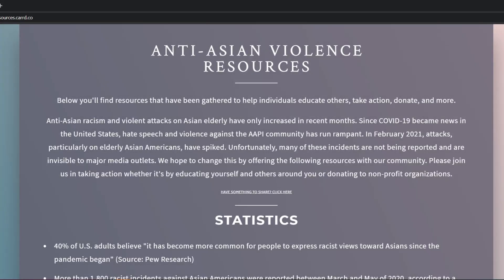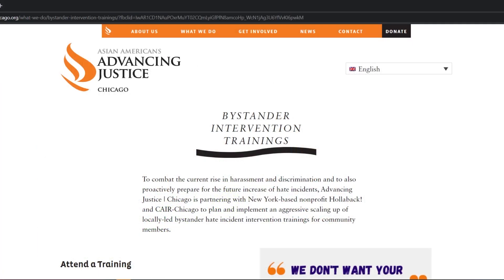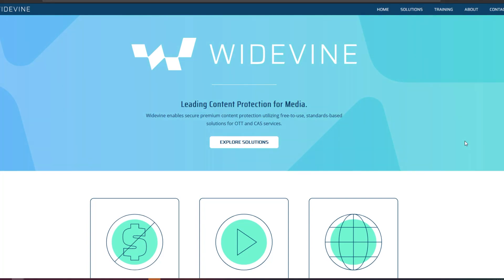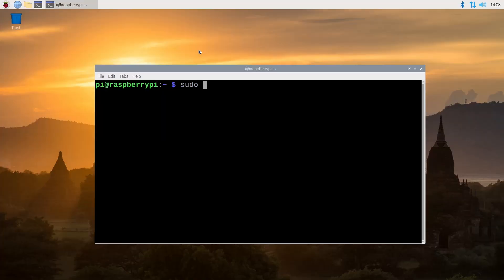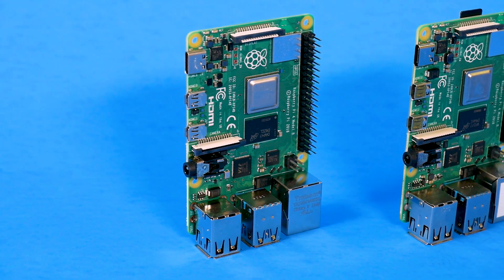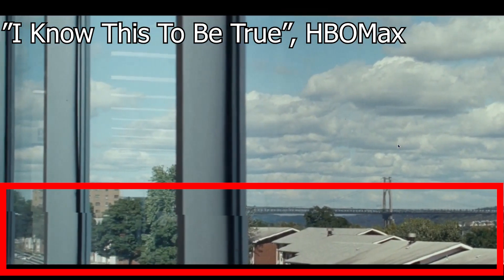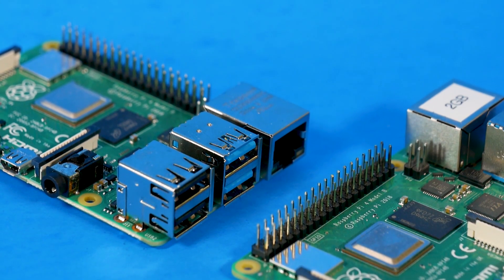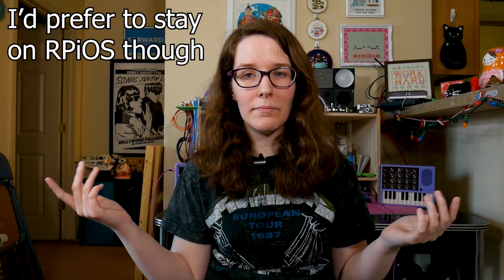You Can Watch Netflix on a Raspberry Pi Now 📺 Official Widevine DRM Support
Resources

The terminal commands:
sudo apt install libwidevinecdm0

Ventz is the developer behind this. Here is their blog with more details